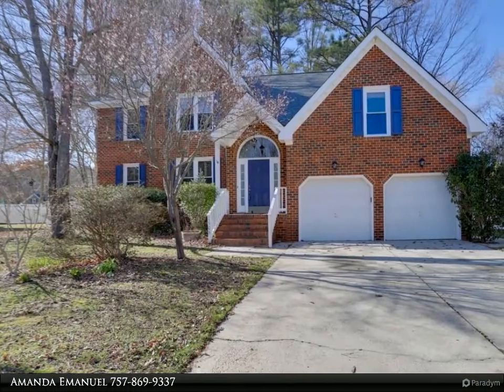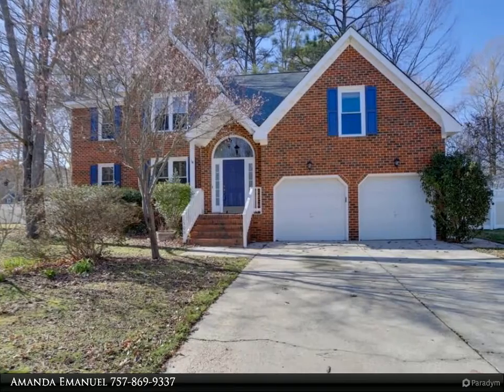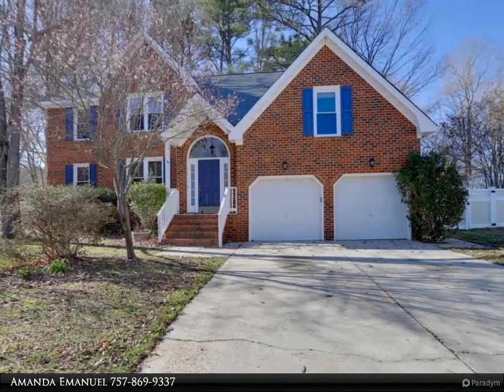Homes for Sale - 1508 Blue Jay Court, Chesapeake, VA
Welcome Home! Situated in a cul-de-sac in a well mature community and highly sought after schools will provide you a lifestyle for years to come. This is a no HOA neighborhood. Relax in your private backyard (6 ft privacy fence is perfect for storing your RV and Boat) and storage shed is great for all your yard tools. With all hard work done for you, this leaves you with more time to relax and enjoy life. With a brand new roof and carpet, newer: windows, hvac, hot water tank, kitchen appliances it is time to unload your Pinterest Board and begin decorating today!

2 full bath, 1 half bath

Amanda Emanuel
Berkshire Hathaway HomeServices Towne Realty